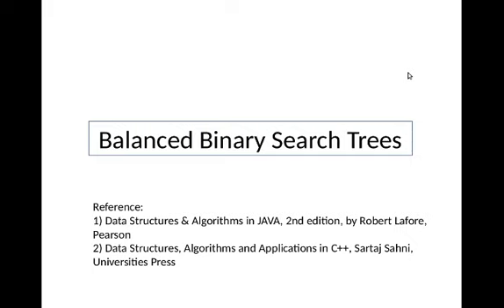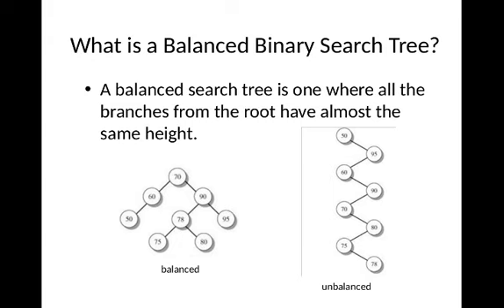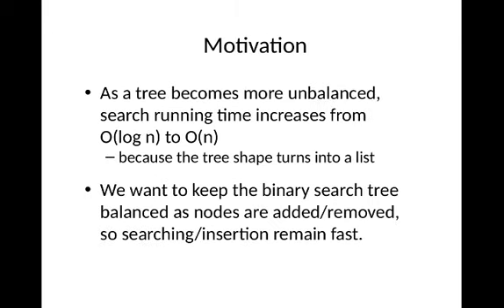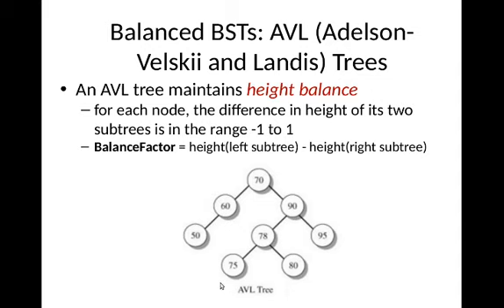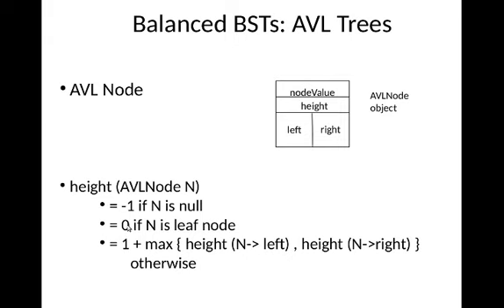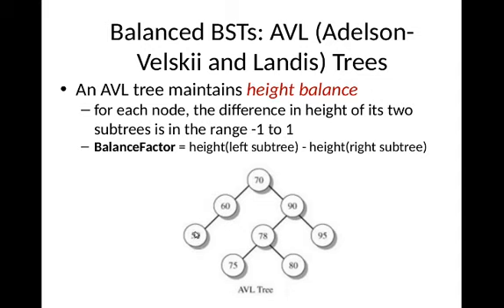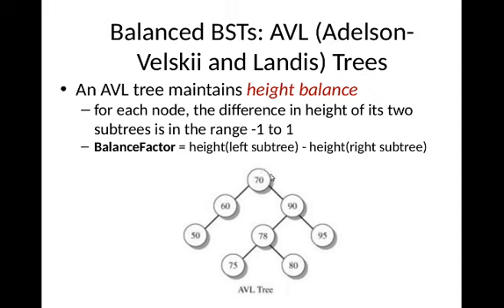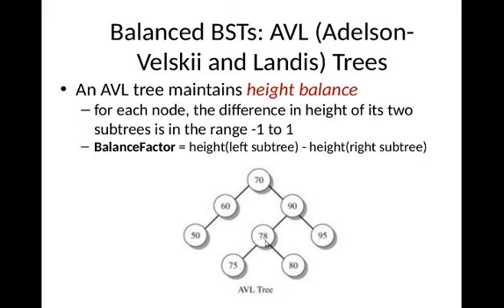AVLTree Introduction Part 1/5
This video explains the basic properties of AVL Tree which is a HIght Balanced Binary Search tree